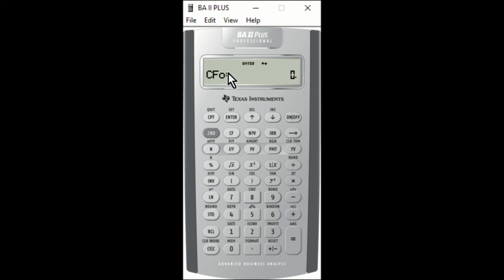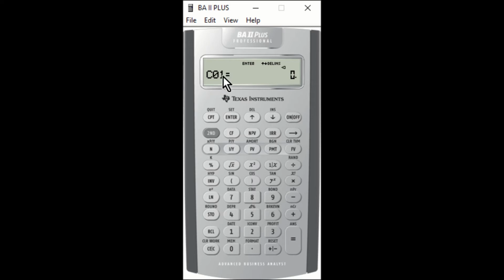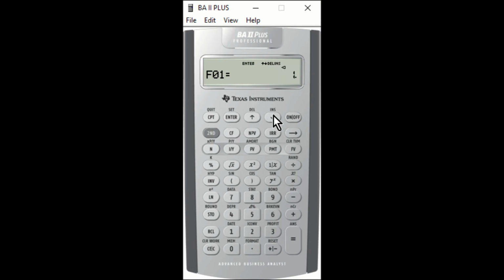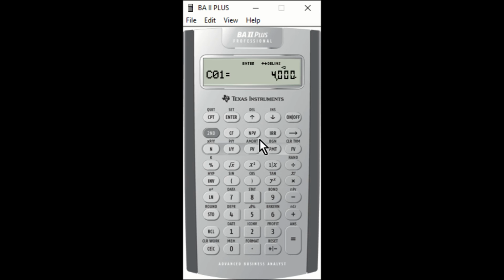Calc Max Price to Pay Uneven CF